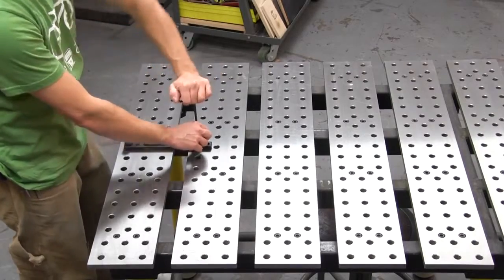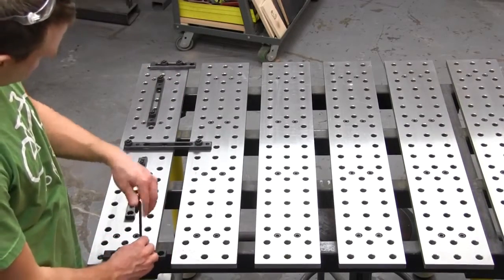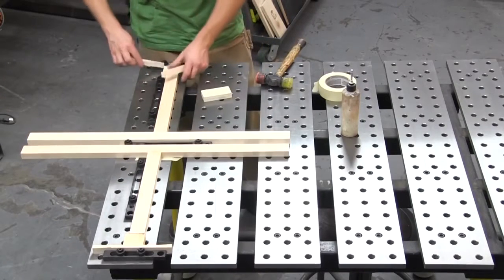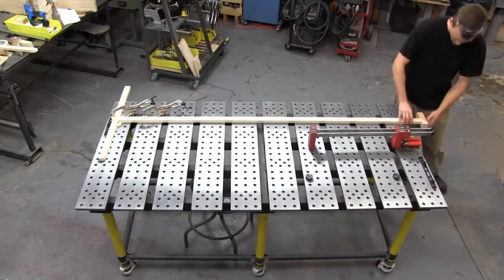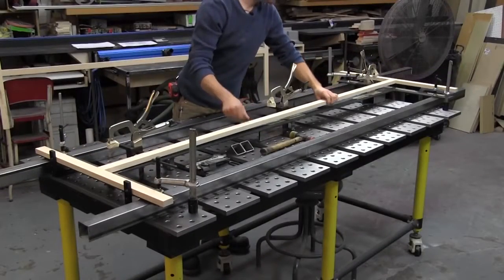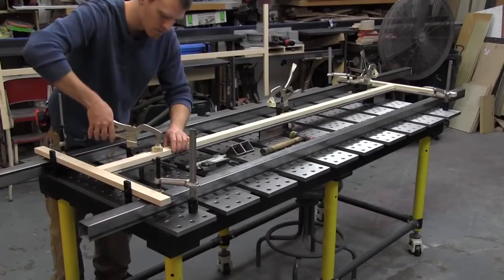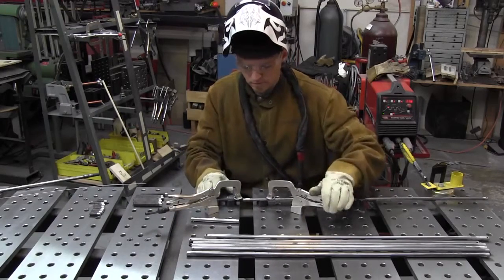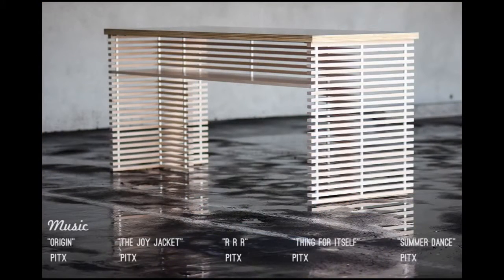BuildPro Table Beyond Welding